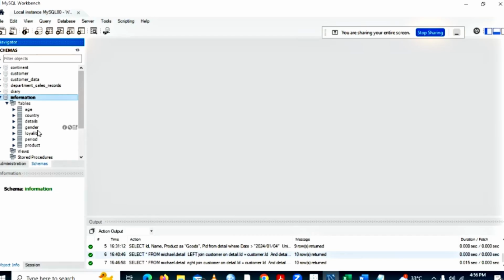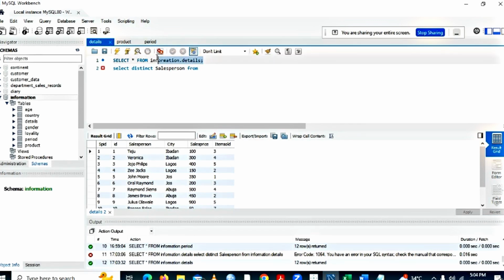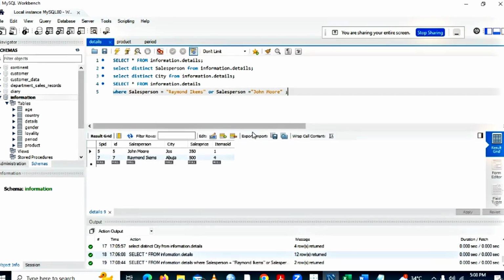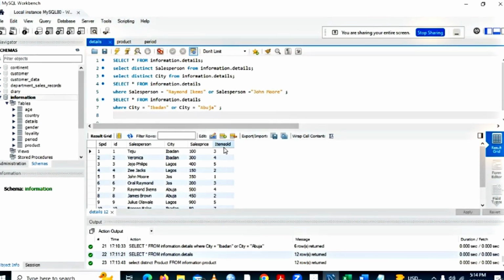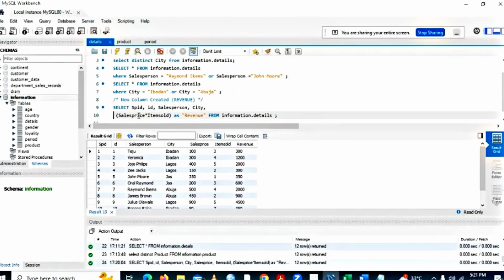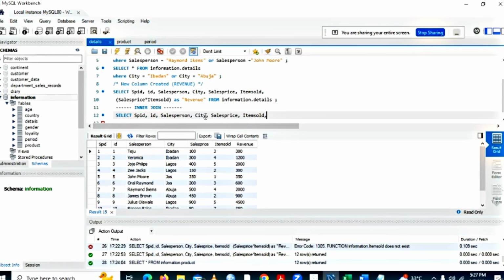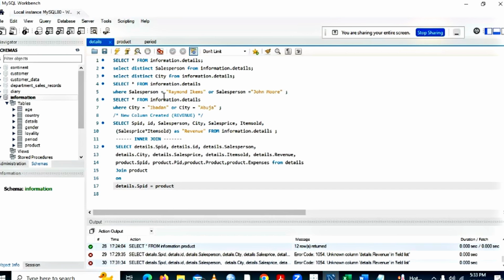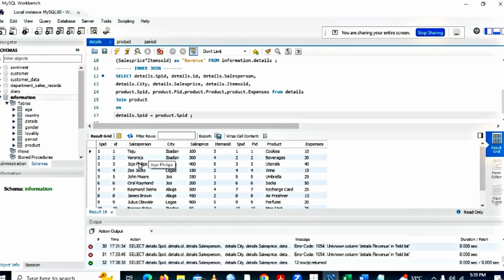NEF Data Analytics Training Lesson 14 (Part 2) MySQL CONT'D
MySQL for Data Analytics